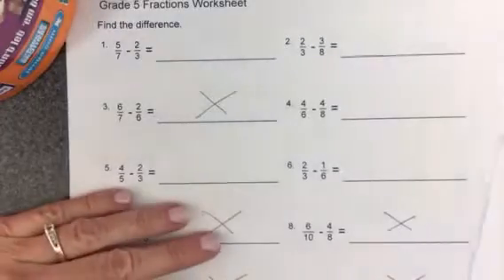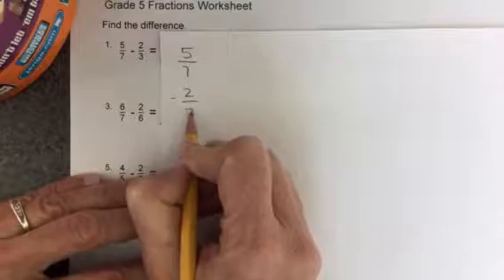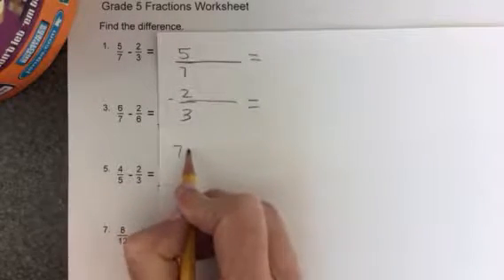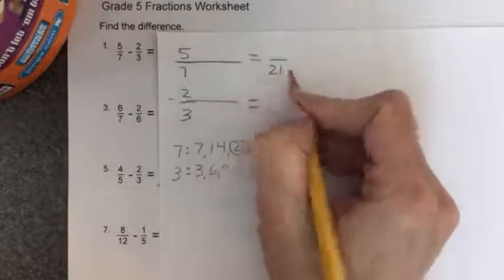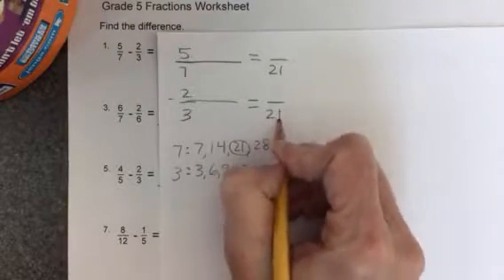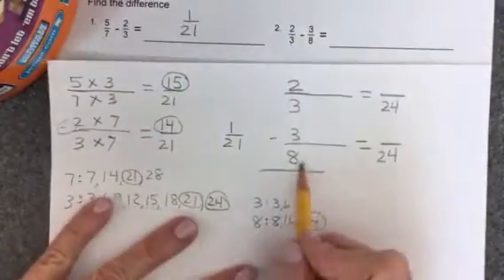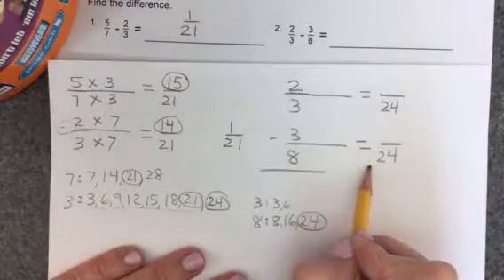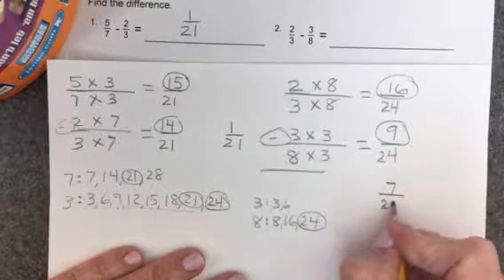Subtracting Unlike Fractions Worksheet